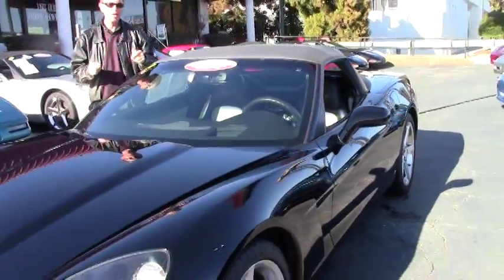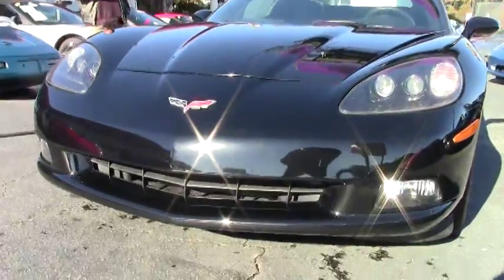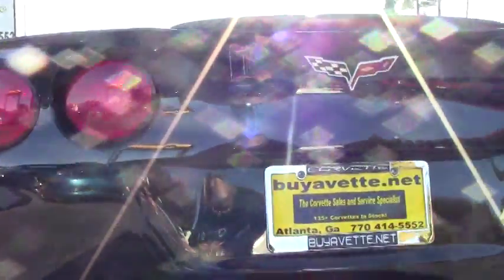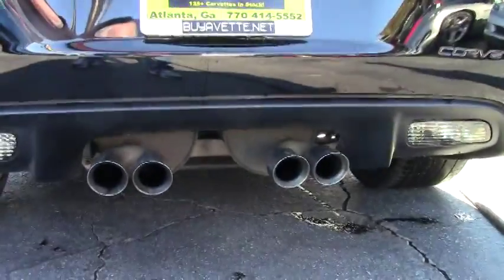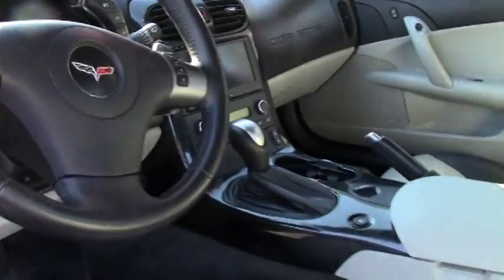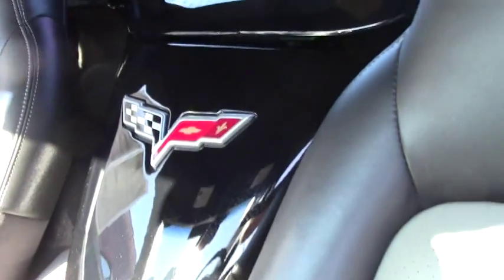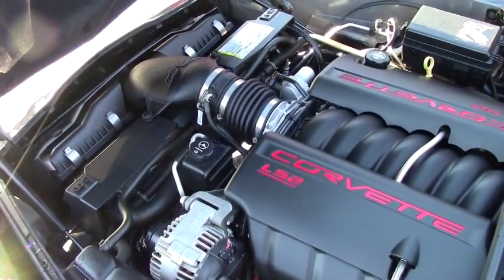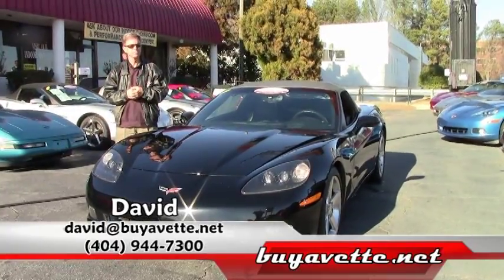2007 Corvette 3LT Convertible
2007 Corvette 3LT Convertible For Sale

Black exterior, Ebony/Gray interior, Gray convertible top.

400hp LS2 engine, 6 speed automatic paddleshift transmission, posi rear-end.

Features include the $5,540 3LT Preferred Equipment Group (Power Top, Heads Up Display, memory package, tilt-n-tele, auto-dimming mirrors, universal garage door transmitter, dual power heated sport seats with airbags, cargo net), F55 Magnetic Selective Ride Control, OnStar, Bose CD/XM/MP3 stereo with Navigation and steering wheel controls, two tone seats with embroidery, polished wheels, dual zone electronic climate control, HID headlights, keyless entry and start, fog lamps, power windows, power locks, power steering, power brakes, power mirrors, cruise control, ABS, traction control, Active Handling.

Coming with a clean Carfax and just 38,985 miles, this 2007 Corvette Convertible is LOADED with EVERY AVAILABLE FACTORY OPTION, and is in nice condition as well. This car's paint is vg, with a great shine. Convertible top is vg-exc, and factory polished wheels are vg. Premium Michelin Pilot Super Sport tires show an average of 9/32nds tread depth remaining in the front, and an average of 8/32nds remaining in the rear. The interior of this 2007 Corvette Convertible shows vg factory leather seats, steering wheel, and door panels. Additions to this car include Lloyd floor mats with C6 logo embroidery, and simulated carbon fiber overlays for the center console and gauge pods. This car features a corrosion-free subframe, has been fully serviced, and all instrument gauges, lights, turn signals, brakes, engine, transmission and rear-end are all in good operating condition. Please do not assume that this is an average condition Corvette, as Buyavette specializes in "hand-picked Corvettes" that are loaded with expensive factory options. All of our Certified Corvettes are way above average condition for the miles. In addition, they are all fully serviced. Consider that sellers rarely spend money getting full service before offering their car for sale. Dealers typically only wash the car before offering it for sale. We however adhere to strict quality control standards when purchasing, as well as inspections and service. All Certified Corvettes are fully serviced and ready to enjoy. Call us before this Black C6 droptop is sold! 39K Miles.